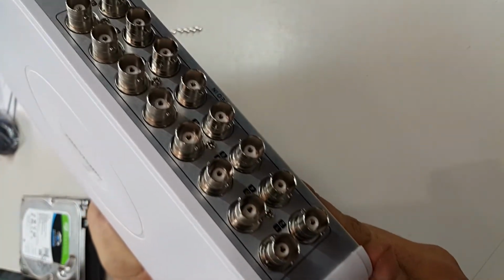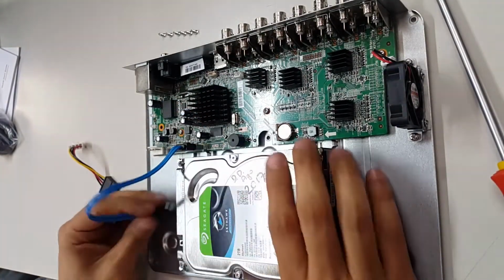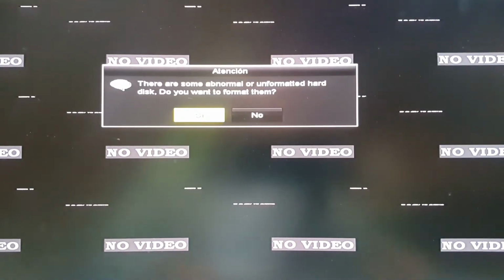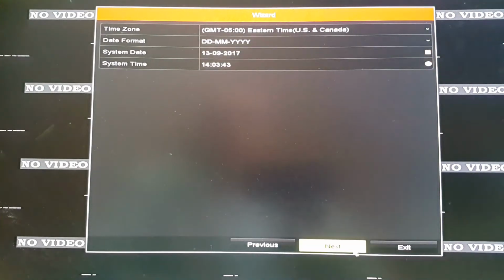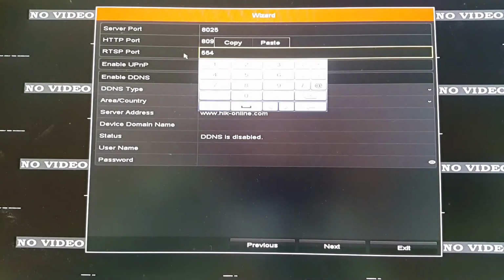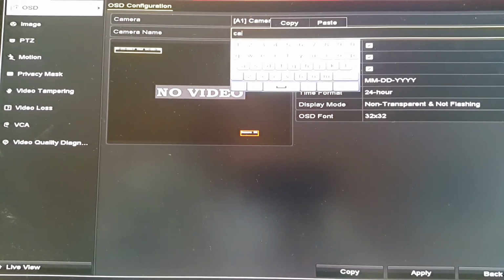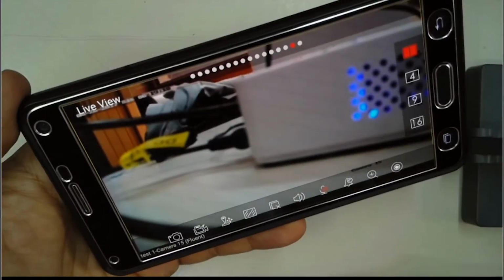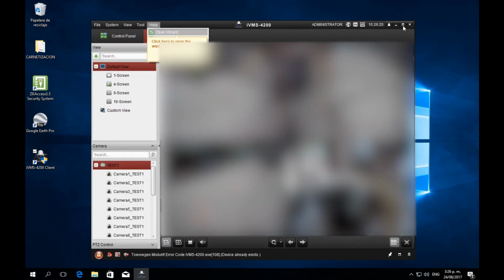Create and configure your own surveillance setup with Hikvision | English Version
Did you like any of the equipment shown in this video? Find them in our Amazon Storefront:

In this video we explain how to configure your own surveillance system from scratch using Hikvision
DVR. This can be useful in a house, an office or even for a farm. We explain how to install the hard drive and configure it to record the captured events and how to configure the mobile app and a computer in order to be able to see the cameras in both devices.

MUSIC